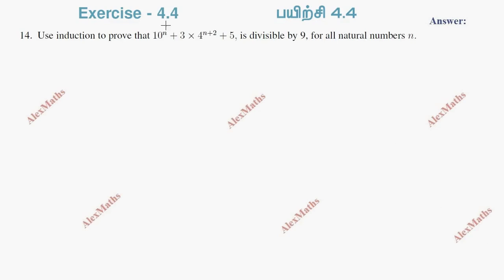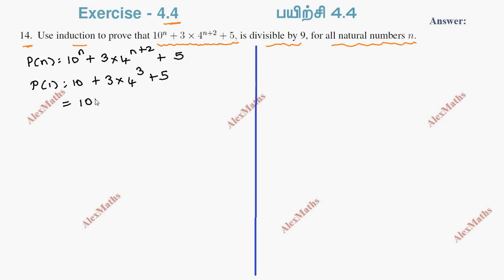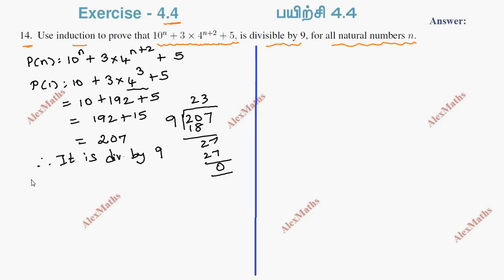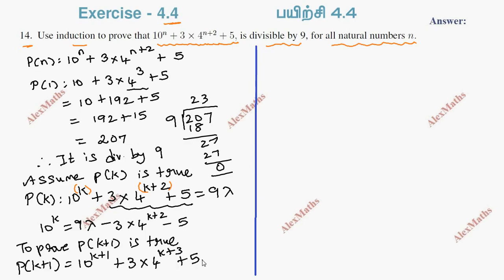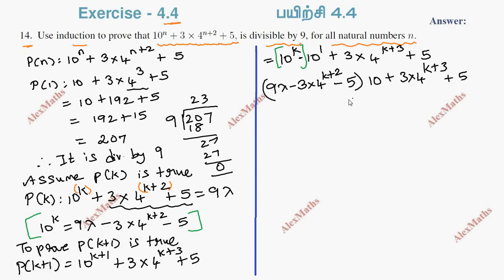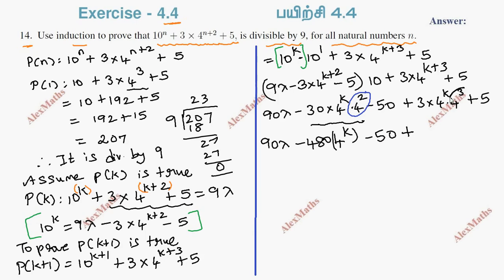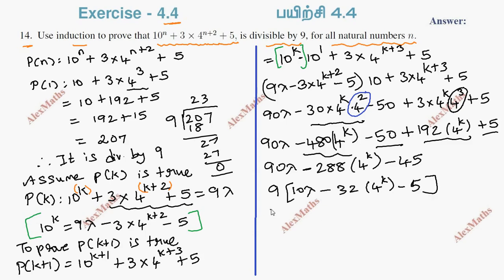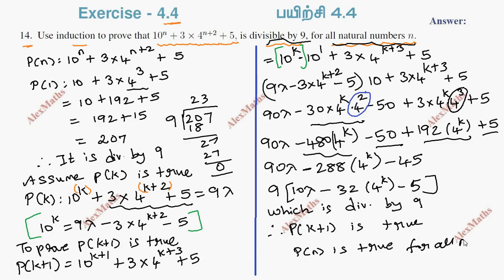11th Maths Exercise 4 .5 Q .No .14 Combinatorics & Mathematical Induction AlexMaths TN NewSyllabus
11th Maths  New Syllabus Best Coaching Combinatorics   Exercise 4 .4 Q No 14